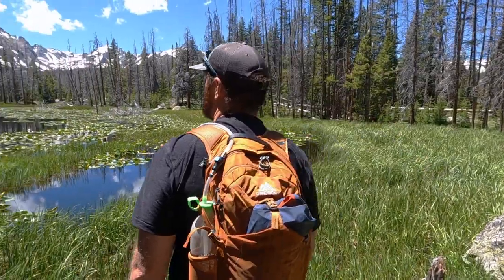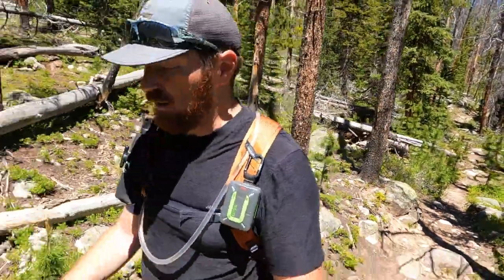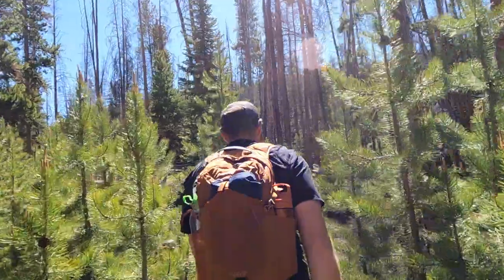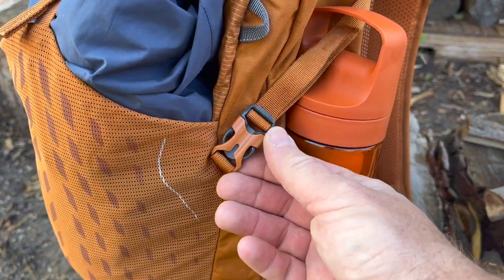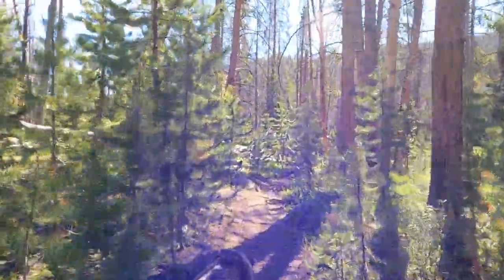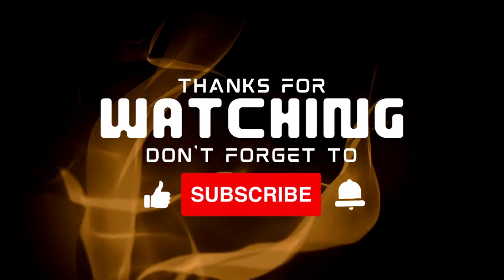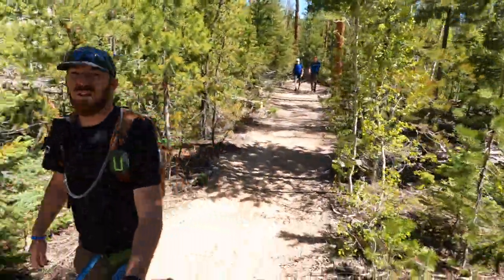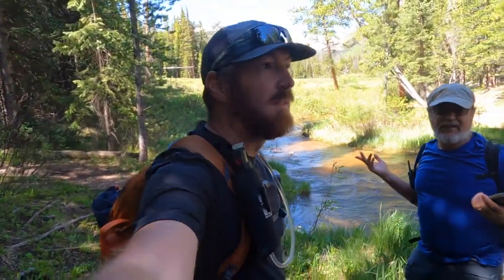Don’t Waste Your $$$ On Other Budget Backpacks ~ WATCH THIS FIRST!